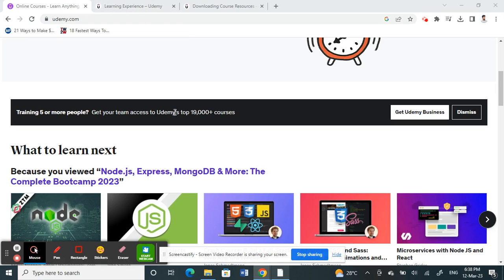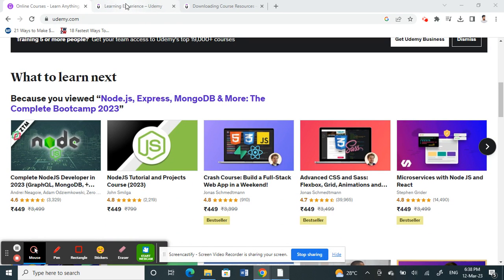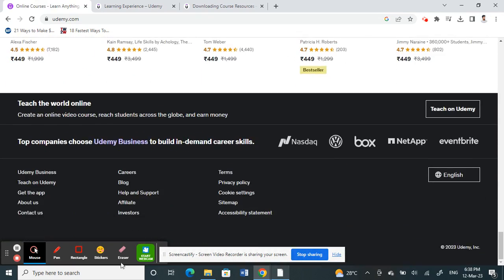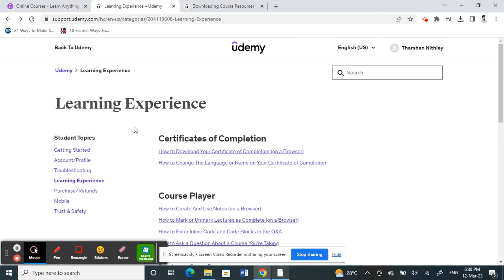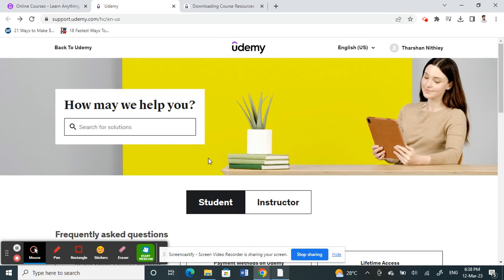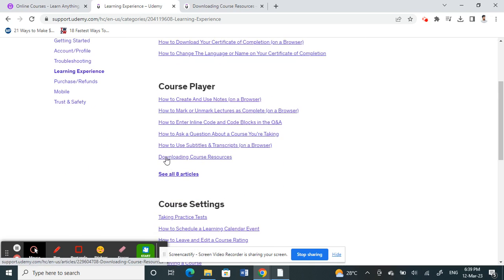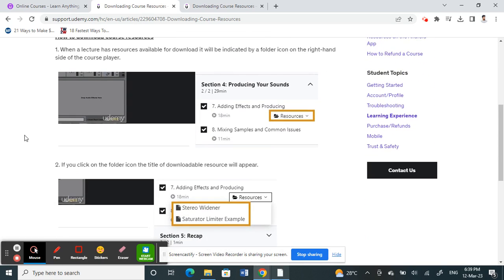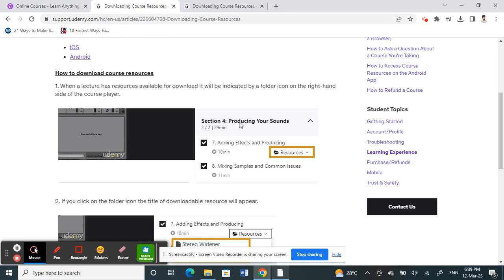How to Download Course Resources on Udemy (EASY)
How to Download Course Resources on Udemy. In this video, we're going to show you how to download course resources on Udemy. Udemy is a great resource for learning new things, and downloading course resources is a great way to access those resources offline.

So in this video, we're going to show you how to download course materials on Udemy. We'll walk you through the process step by step, and by the end of the video you'll be able to download resources on Udemy like a pro!
How to Download Course Resources on Udemy